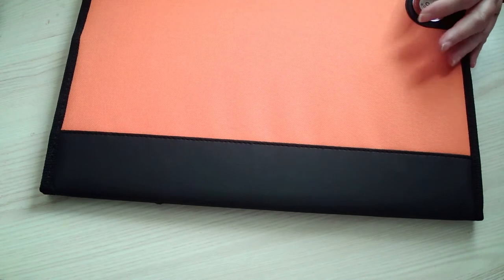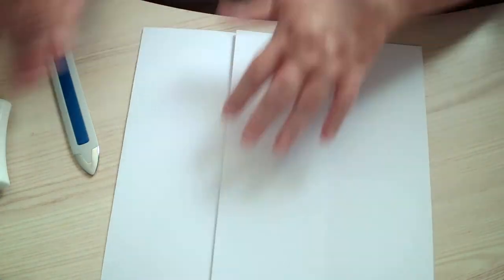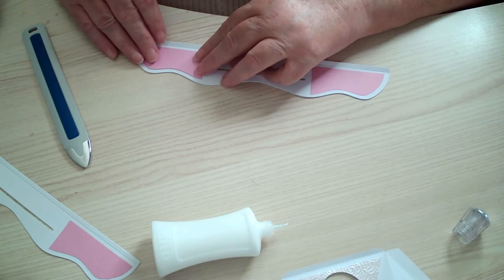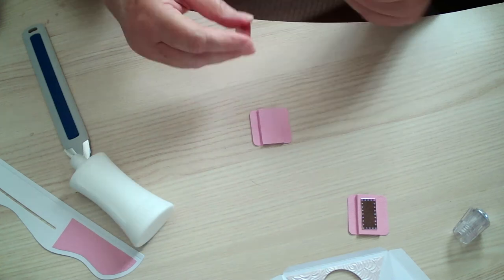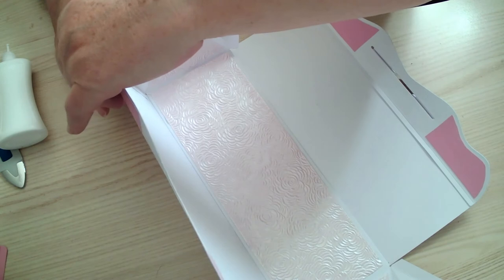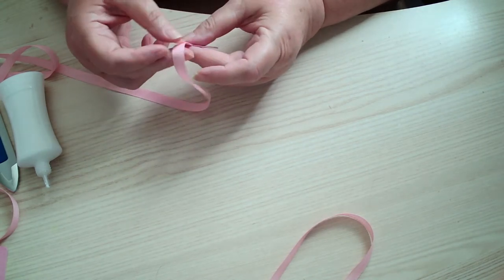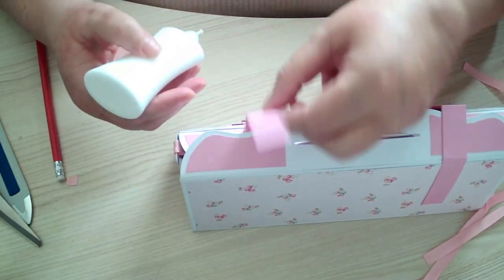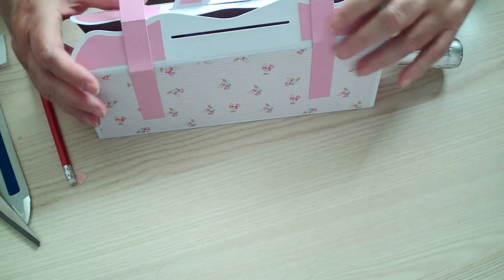Celebration Celar Gift Bag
Hints and Tips on how to construct